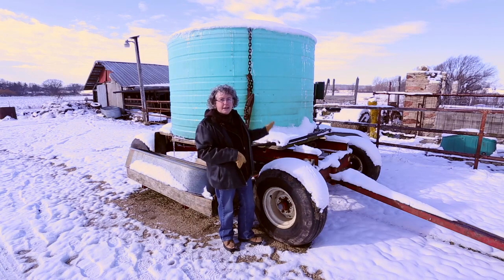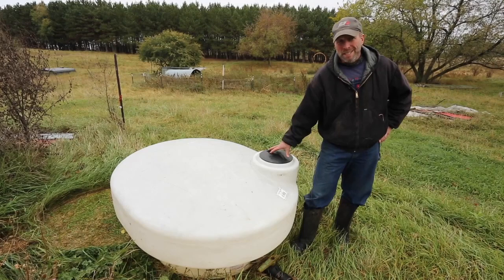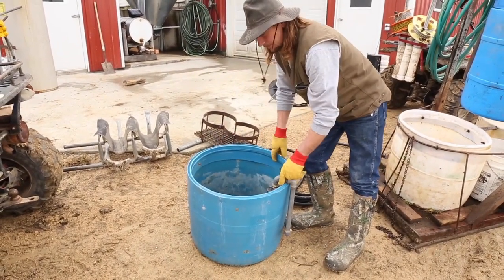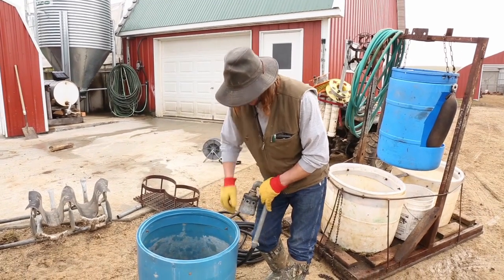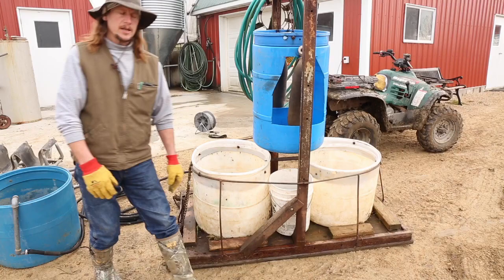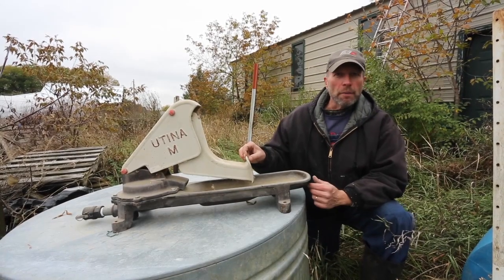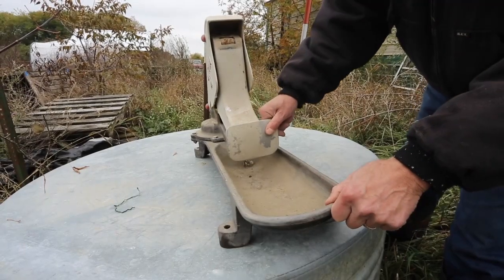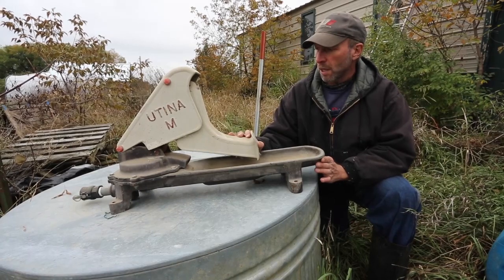Watering Systems 101: Options for Portable Water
In this video tutorial series, fencing and watering experts provides a comprehensive overview of watering systems for grazing livestock – from sourcing water, watering infrastructure, to creating water systems for winter grazing. In this video, experts discuss options for portable water.

Thanks to Kent Solberg (Seven Pines Farm and Fence - Verndale, MN), Laura Paine (Paine Family Farm - Columbus, WI), and Kevin Jahnke (Jahnke Family Farm - Lancaster, WI) for their contributions to this video.

Filming and editing by Anders Gurda, Turned Earth Media.